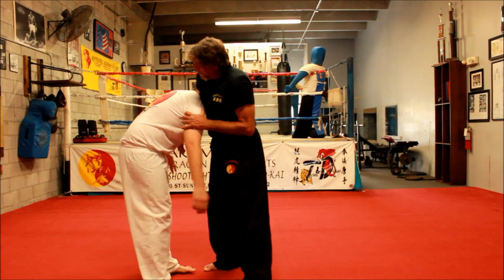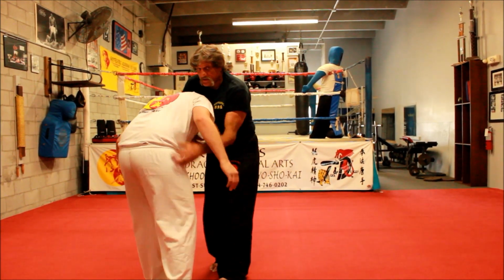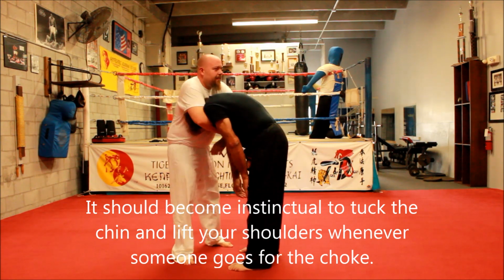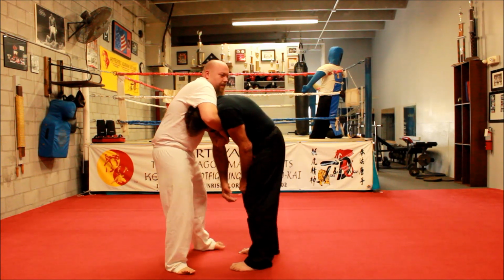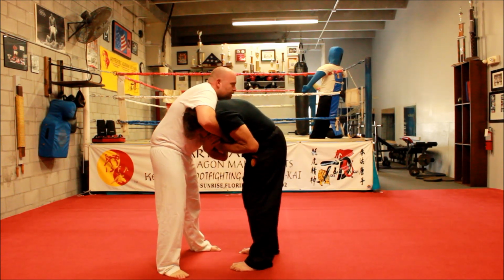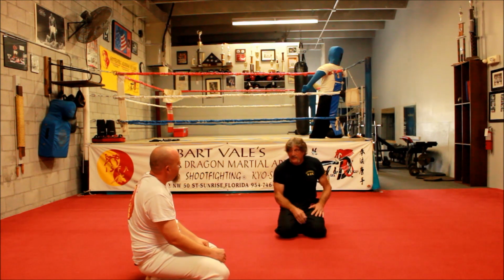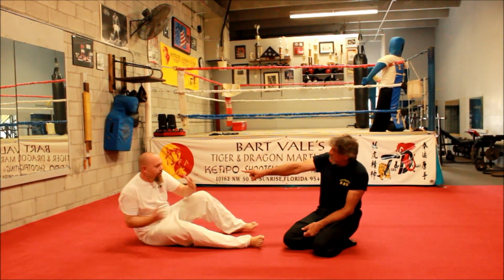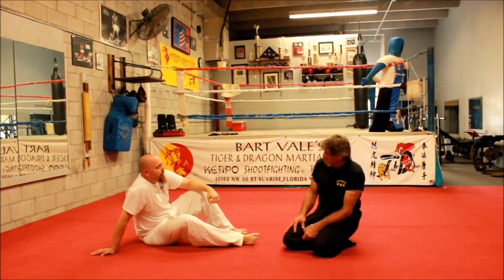Guillotine Front Choke STREET FIGHT! The right way vs. the wrong way,Bart Vale. Shootfighting mma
In this street fight we see a guy attempting a Guillotine. We will go over how to do it correctly, and how to prevent or escape it.